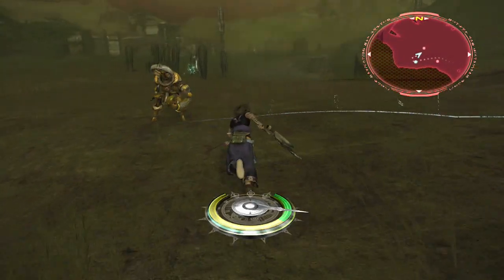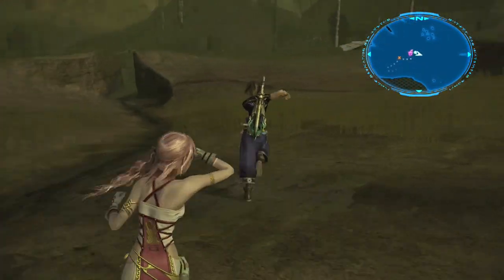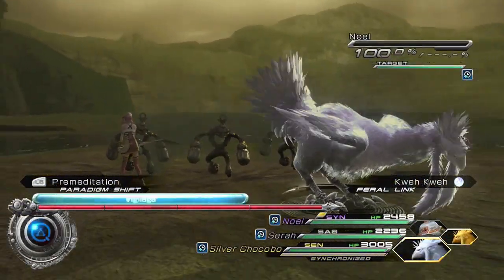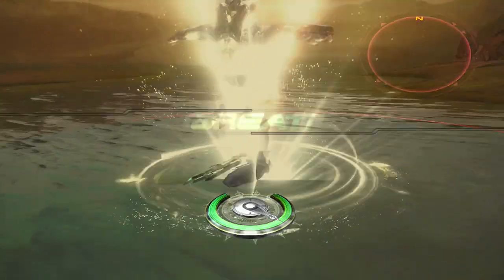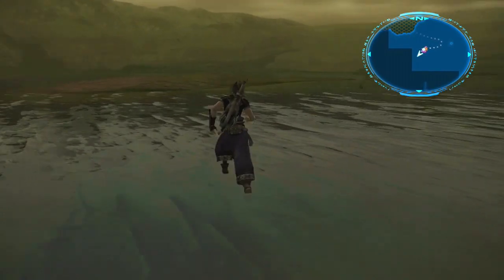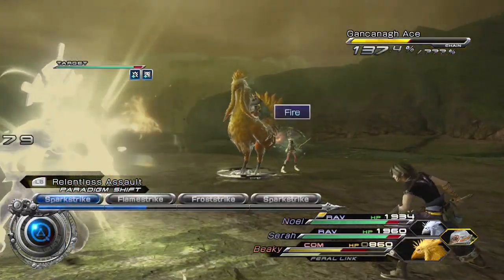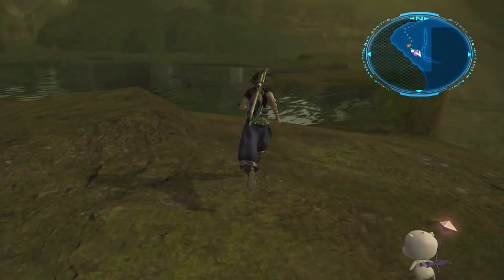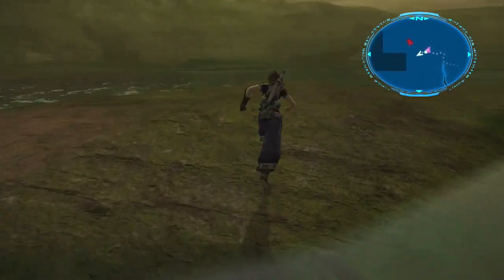Let's Play: Final Fantasy XIII-2 - Episode 73: Marsh Exploration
Yay! Another chocobo! I don't know why I get so excited when we find/fight/capture these chocobos but it is a good feeling for sure! Have yourselves a good night/morning/afternoon everybody! I will be out at dinner tonight and non-attentive. Still debating a stream tomorrow night, but, I will let you guys know for sure tomorrow  (The 13th of Jan.) morning/afternoon!

As always I am working hard on making this LP as enjoyable as it is for me to play through and talk about so if you feel the same excitement waiting for new episodes and enjoyment whilst watching them, feel free to tell me about it in the form of a like, comment, or subscription!